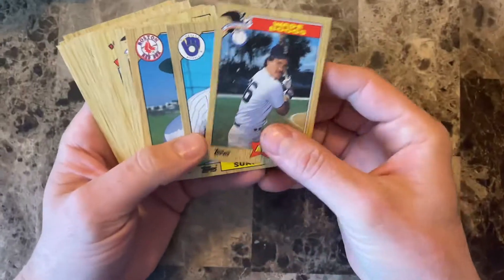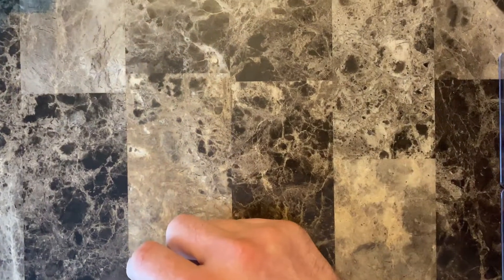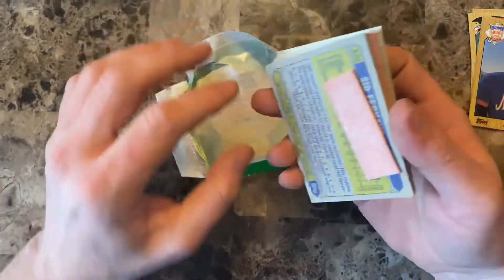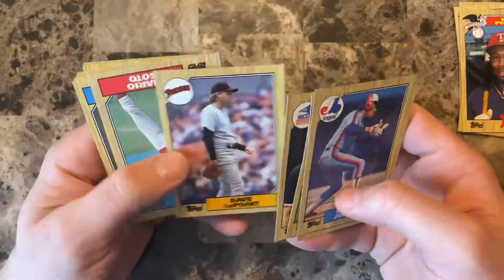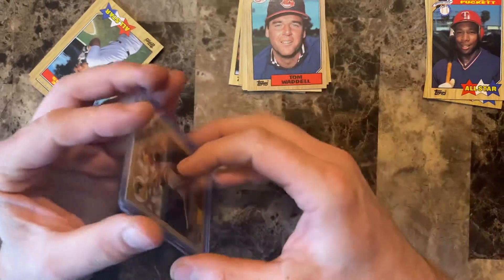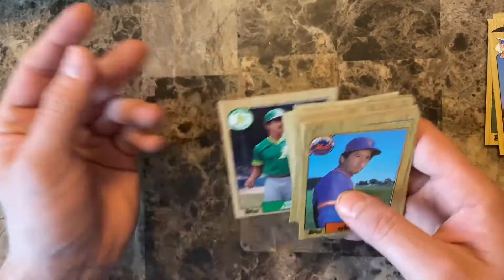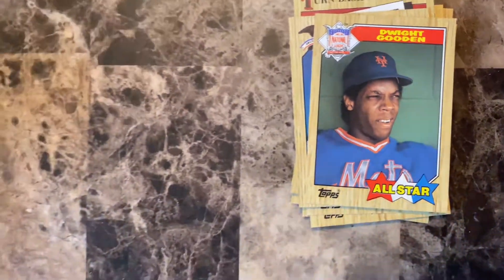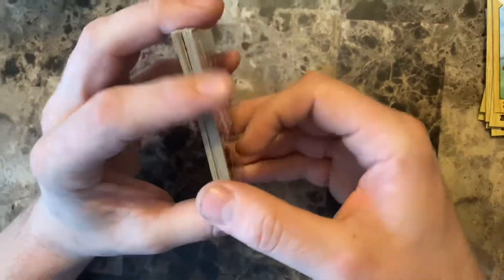1987 Topps Baseball Box Break Part 2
Hi Everyone! This is the 2nd part of the 1987 box. Please keep on watching to see what I found.

Have you signed with Rakuten (ebates) yet? It's the best site for earning Cash Back! Get a $10 bonus when you sign up with my invite link and spend $25. It's free!